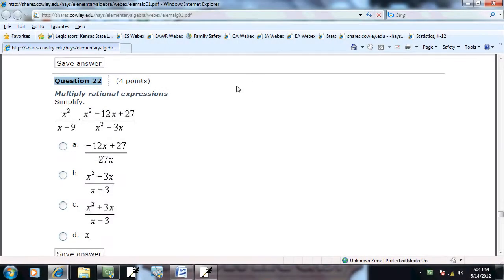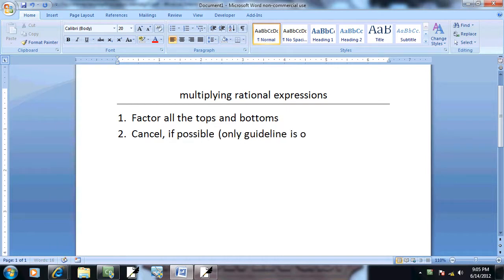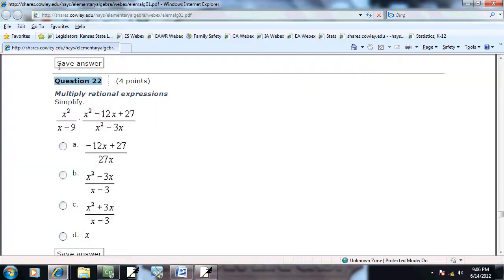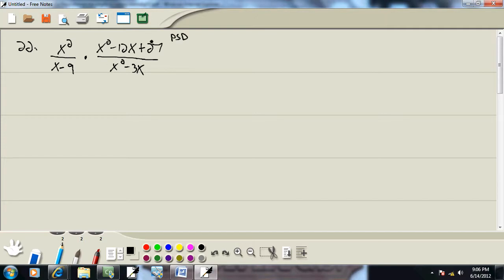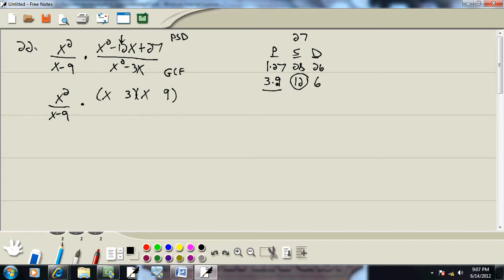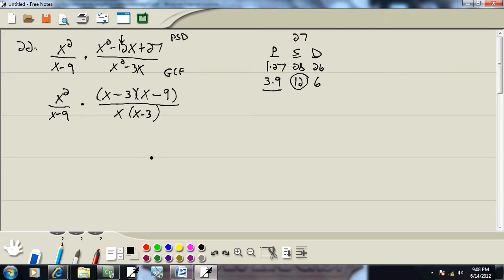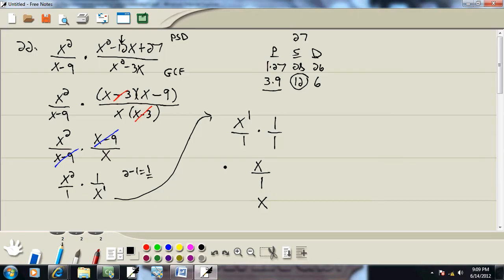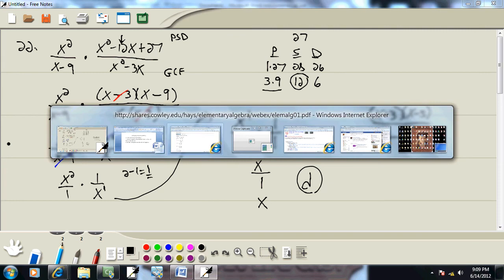Elementary Algebra - Practice Final Exam 1 - Problem 22